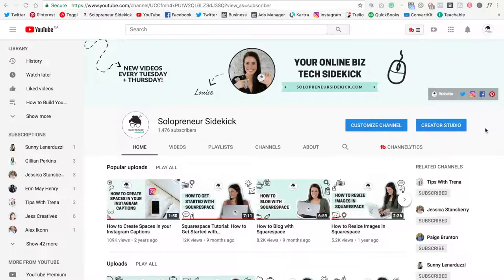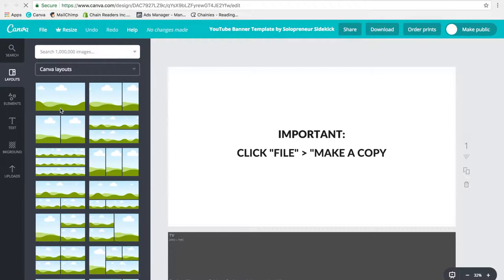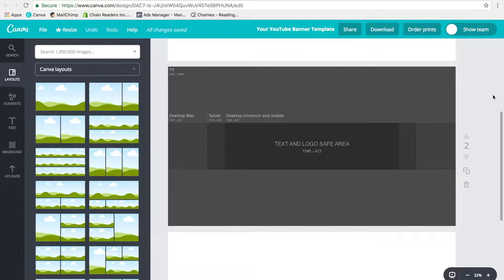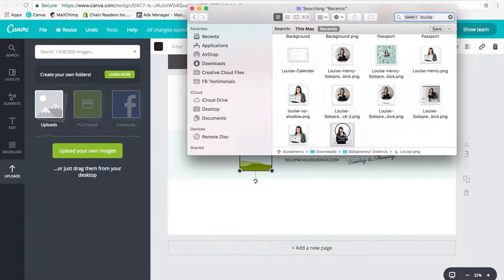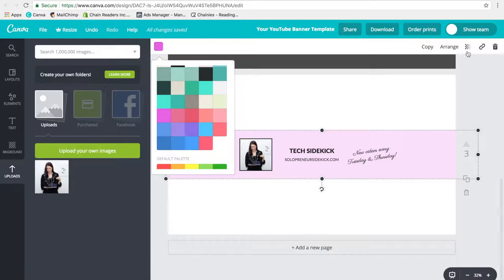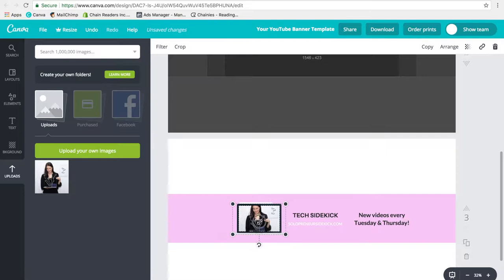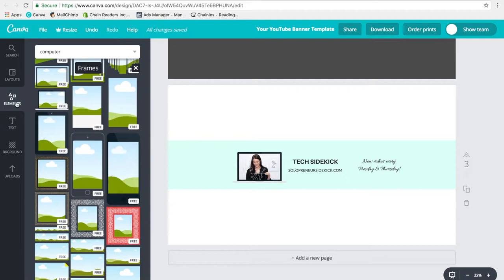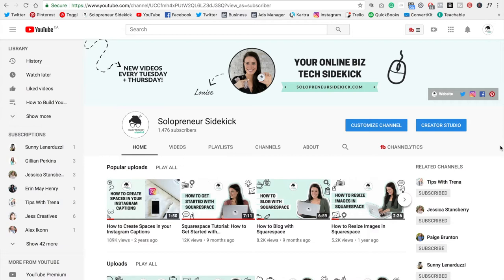How to Create a Custom YouTube Banner (Free + No Photoshop!)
Learn how to create your own custom YouTube banner (without Photoshop!)